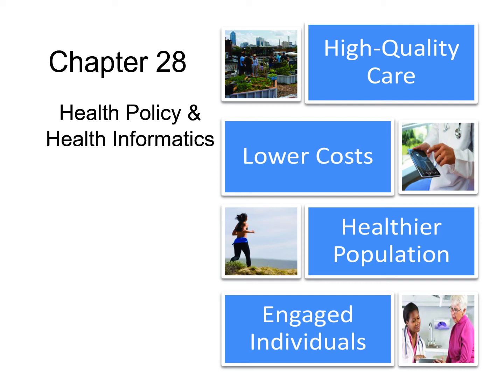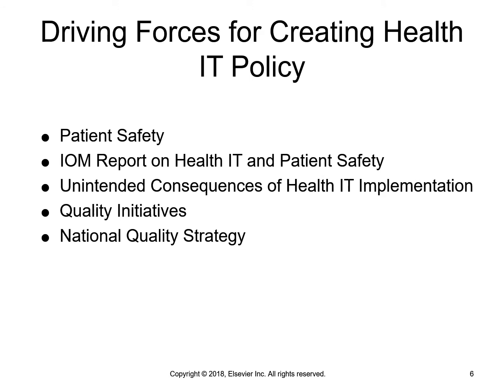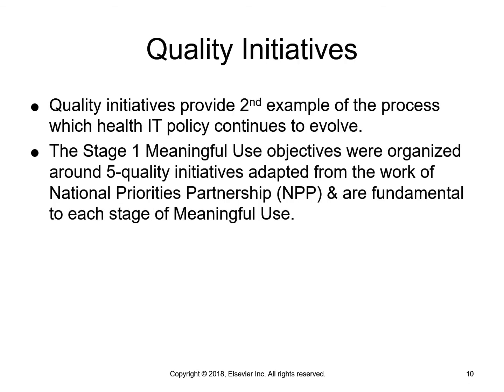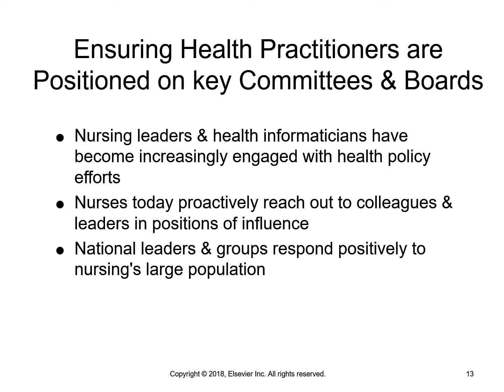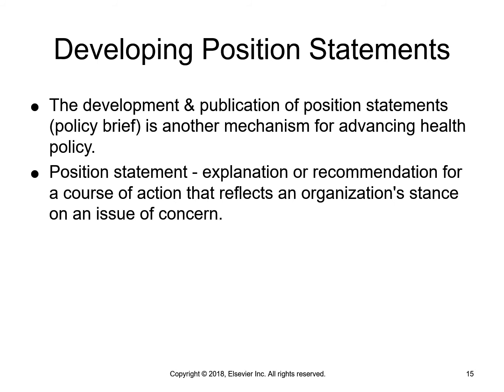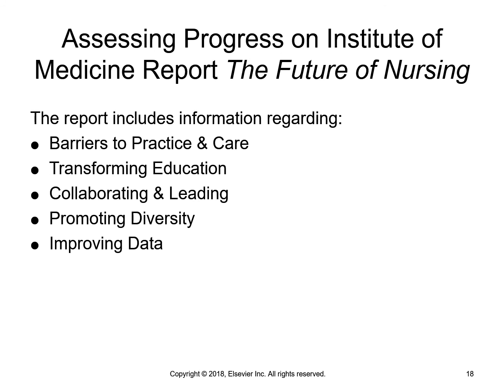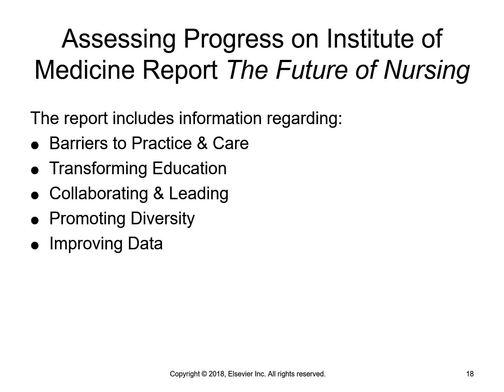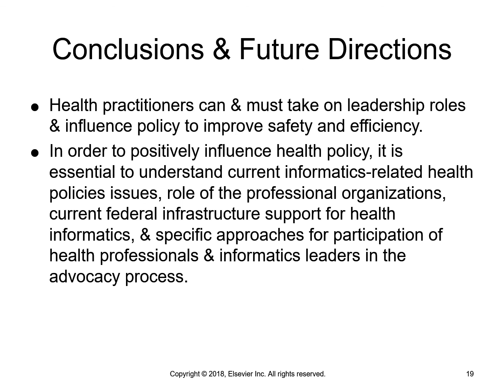NUR401 Chapter 028